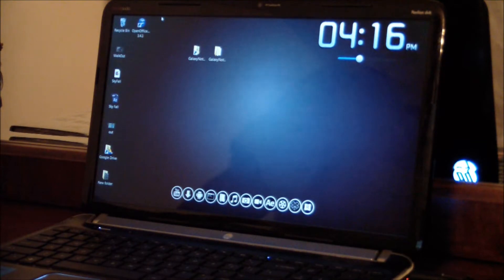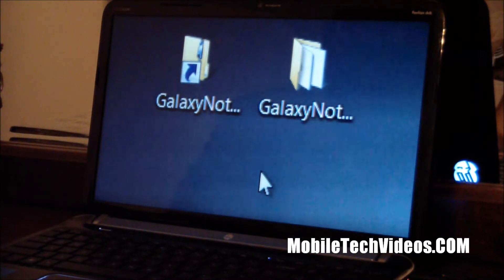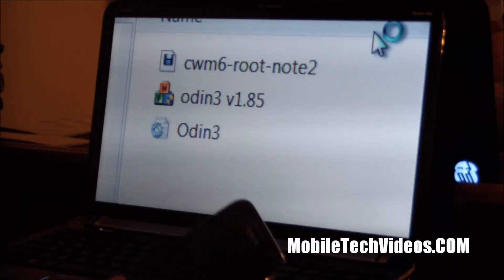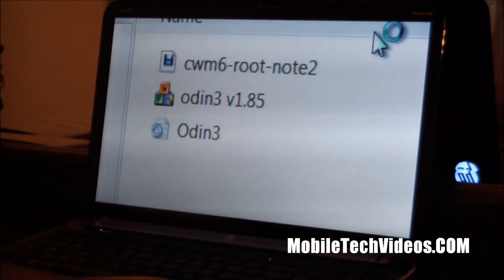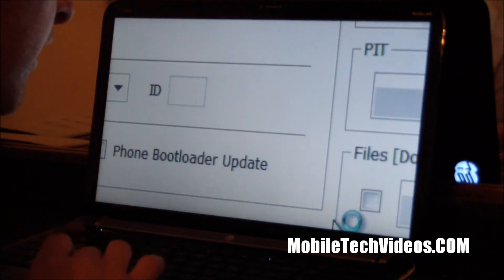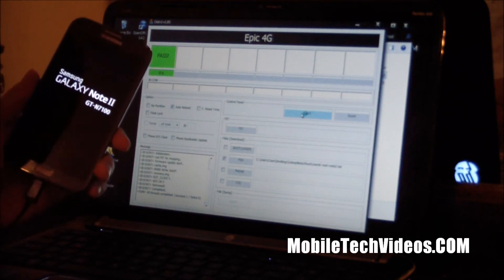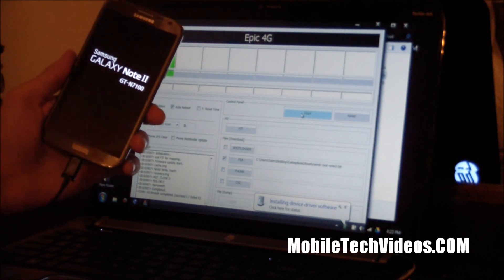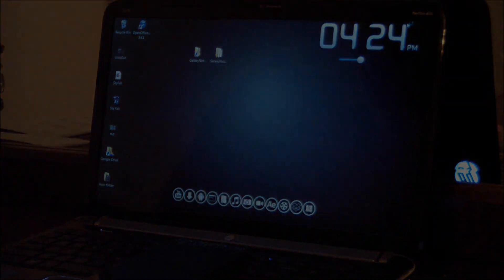How to Root the Galaxy Note 2 Fast!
Here's a quick and easy way to root and install CWM recovery on the Galaxy Note 2! Thanks to Zedomax for the method!